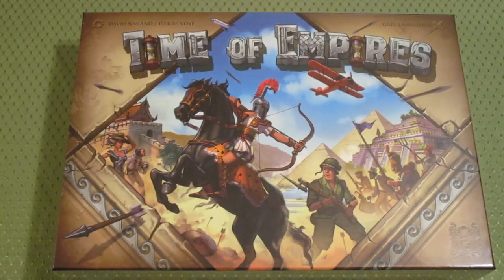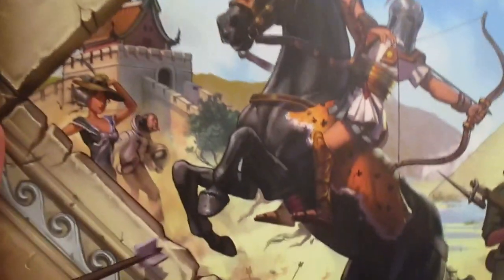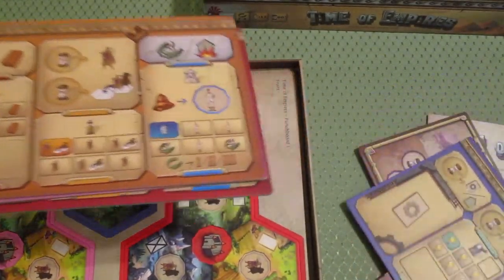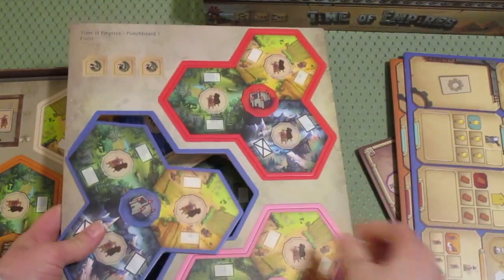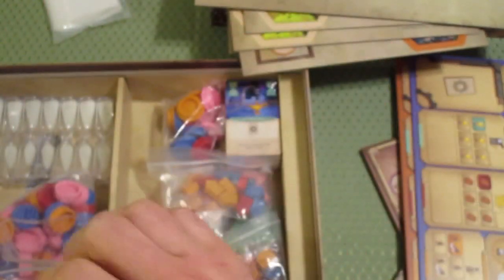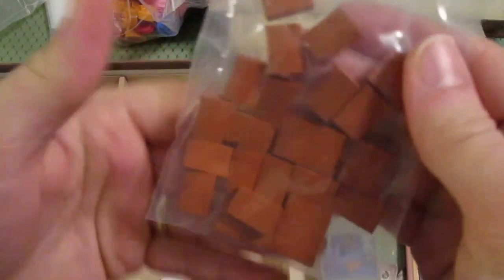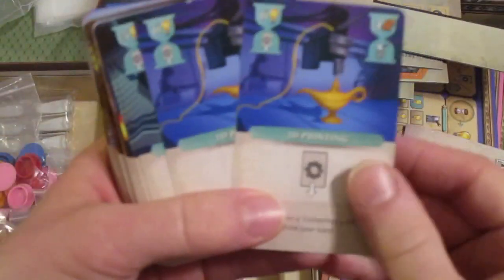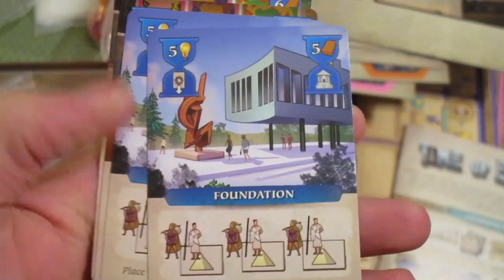Unboxing Time of Empires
Take a look at this real-time Civ game!